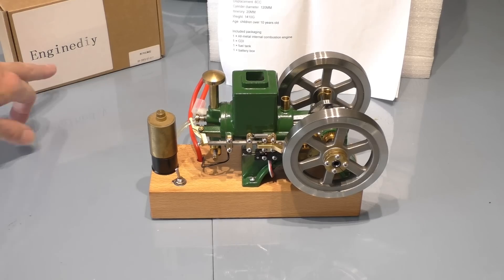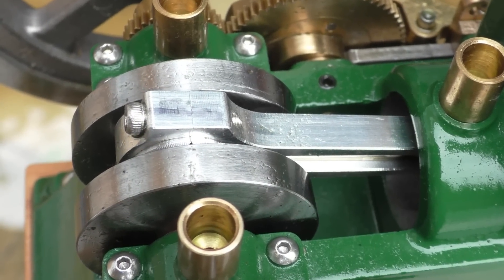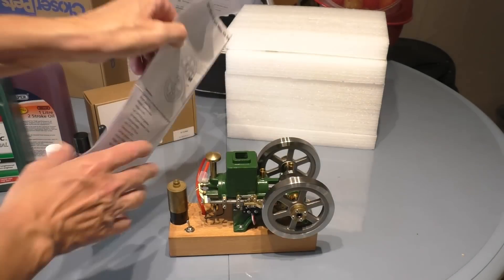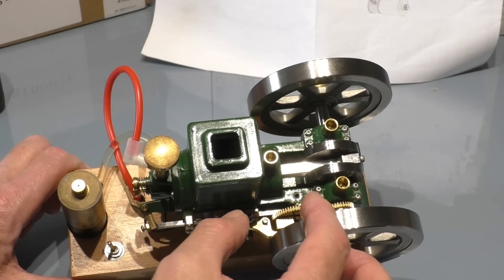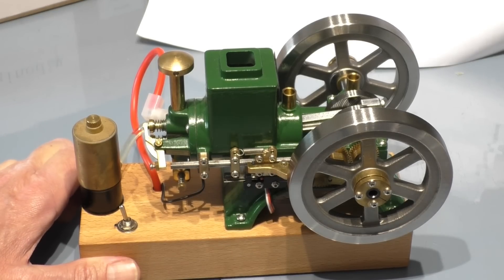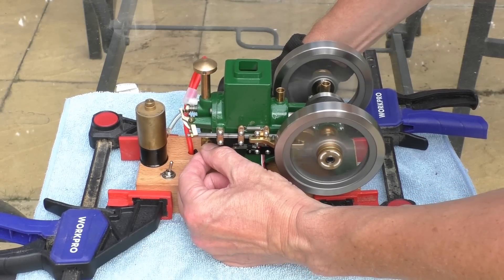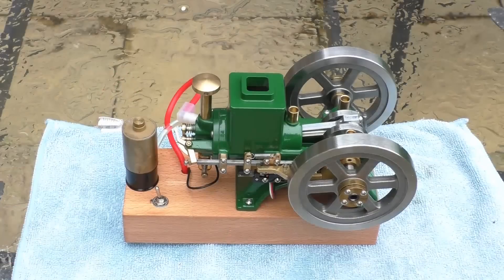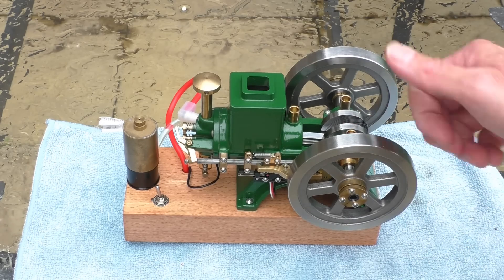HIT & MISS 6cc Model Engine. A true Midlife Crisis Toy.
HIT & MISS Full Working 6cc Model Petrol Engine from diyengine.com.  All metal construction fully assembled and weighing over 2 kg.  Full review and fuel advice inc starting the engine by hand.
Hit and Miss Engine 6cc Metal Single Cylinder 4-Stroke IC Engine.
More Details:
Material: aluminum alloy
Color: Red/Black
Engine Size: 170*125*112mm
Weight: 1410g
Displacement: 6cc
Bore diameter: 120mm
Stroke: 20mm
The best tappet clearance: 0.5mm
Cooling Method: evaporative water cooling
Lubrication Method: mixed lubrication
Start Mode: pull/drill start
Power Supply Voltage: 4.2-6V
Age: 14+